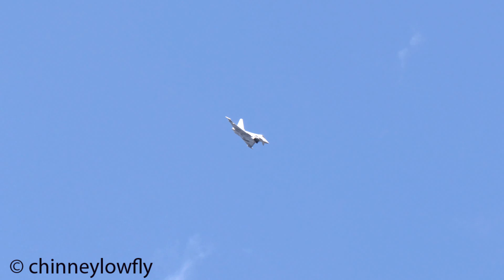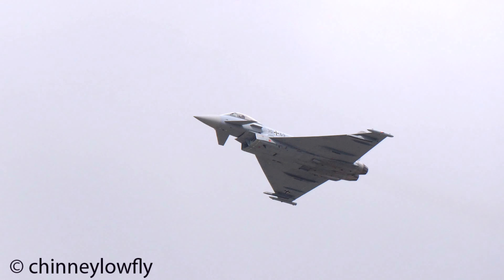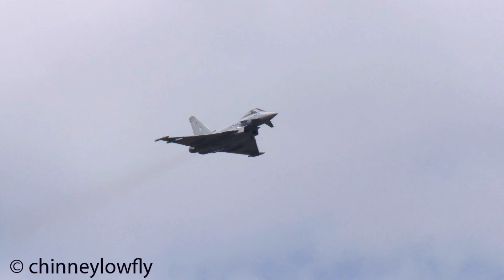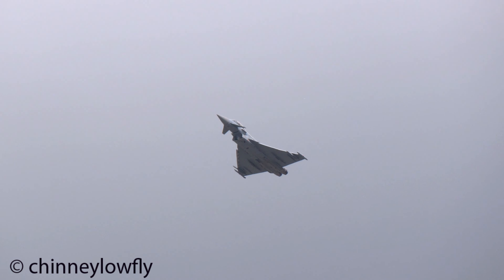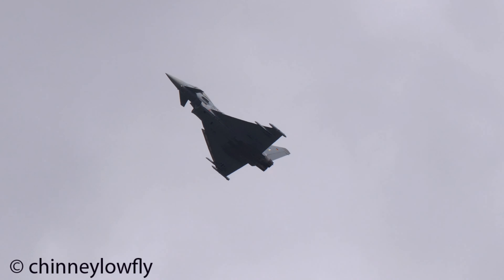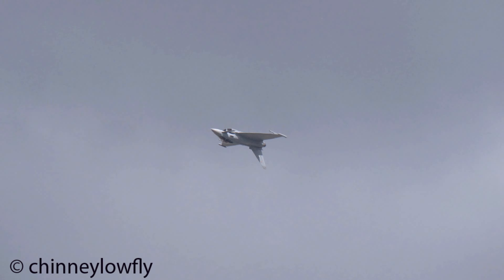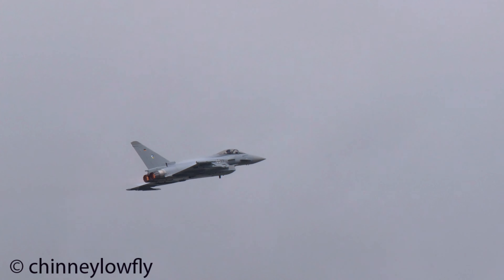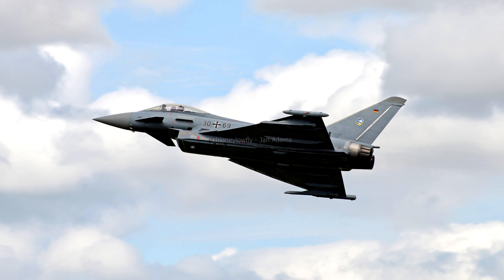RARELY SEEN German Typhoon Display - RIAT 2024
The German Air Force Typhoon solo display at the Royal International Air Tattoo 2024. A rarely seen display on the UK/European airshow circuit. This footage was shot handheld using a Panasonic HC-X20E

Chapters:

00:00 Takeoff
00:18 Display
03:23 Taxi
03:31 End screen